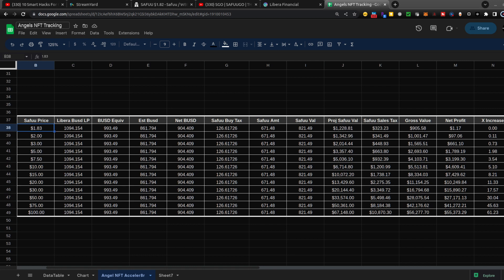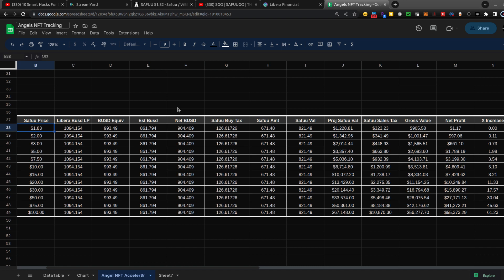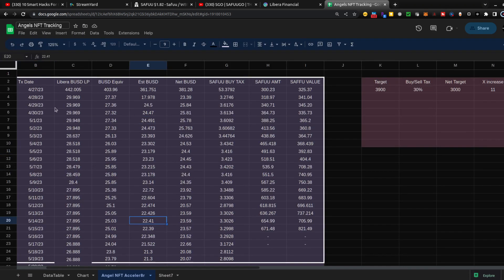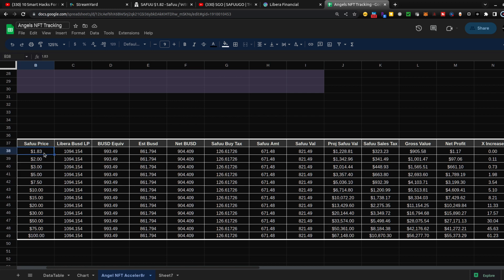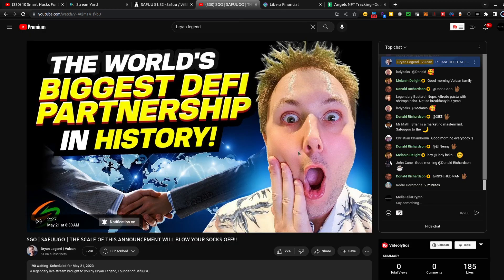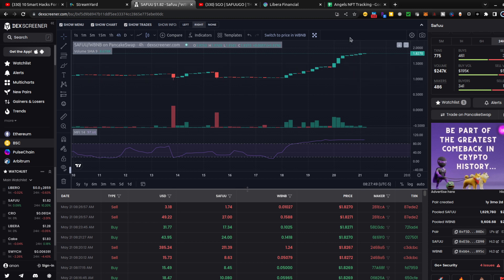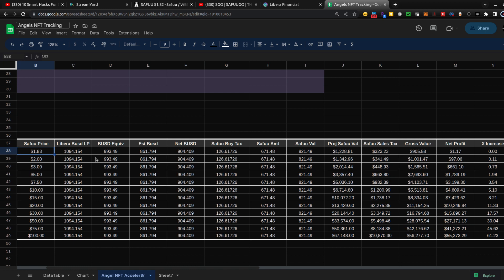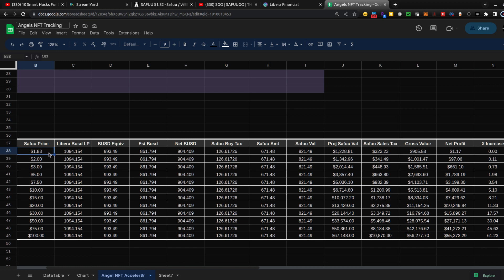REWARDS ACCELERATION UPDATE 1 | LIBERA ANGEL NFT | LIBERA FINANCIAL | SAFUU |SAFUUGO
LIBERA ANGEL NFT rewards acceleration update.  Tracking progress as I attempt to recoup initial investment and move to profit in the project using SAFUU and SAFUU GO as accelerators.

DYOR

-NOT TECHNICAL ADVICE
-NOT A THERAPIST